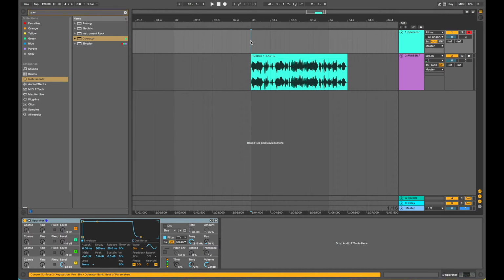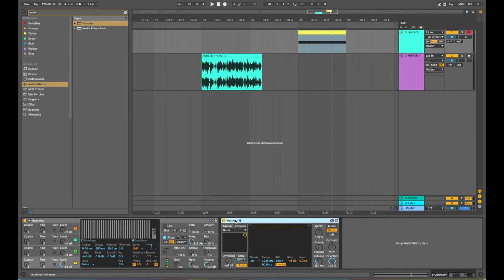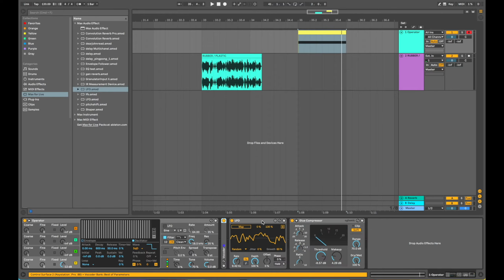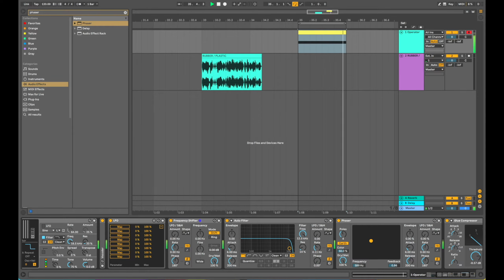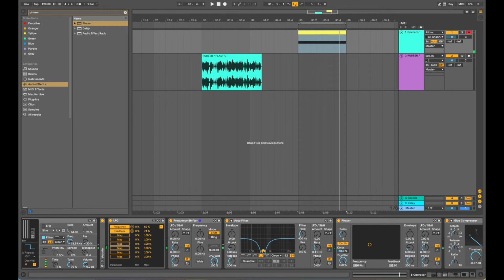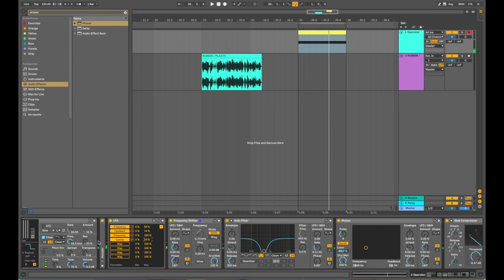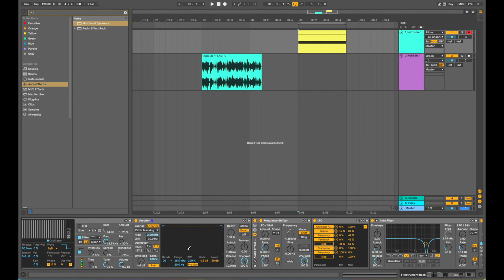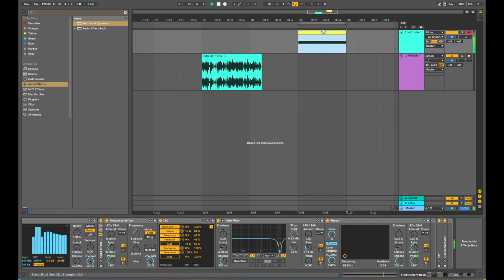create PLASTIC sounds in Ableton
In this video I show you how to create COOL plastic / rubber sounds.